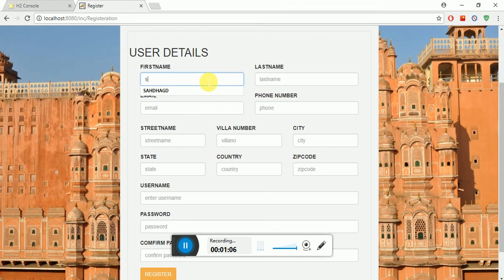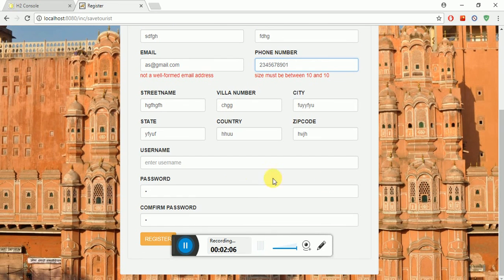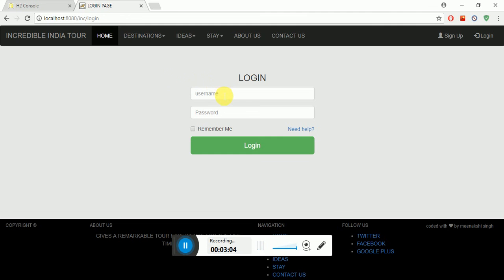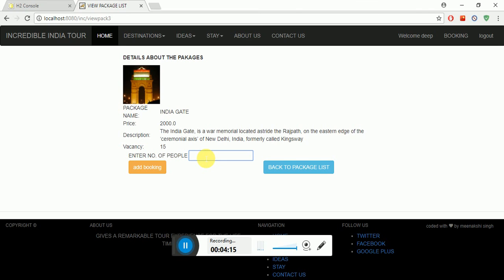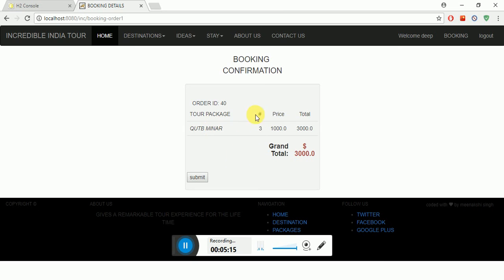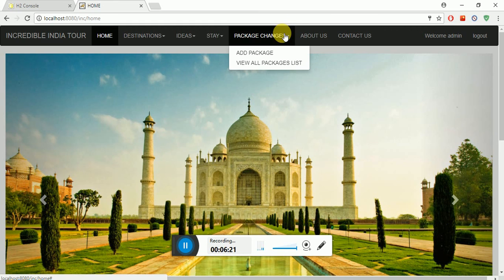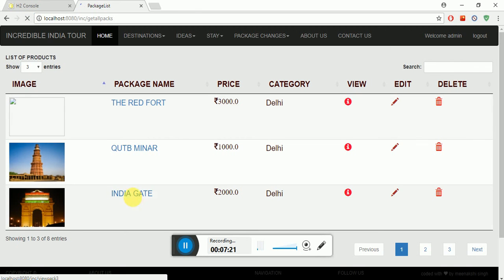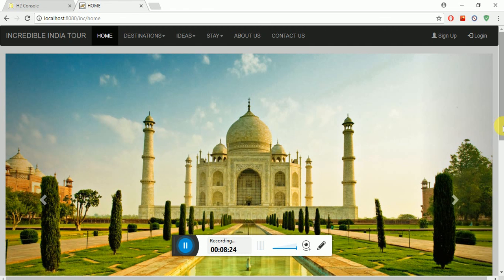E-commerce website on Travel & Tourism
The website designed by DT student Meenakshi singh @NIIT-Faridabad.

Loosly coupled application.
Backend or Frontend can be changed anytime whenever needed.